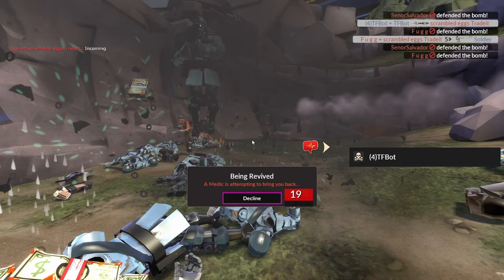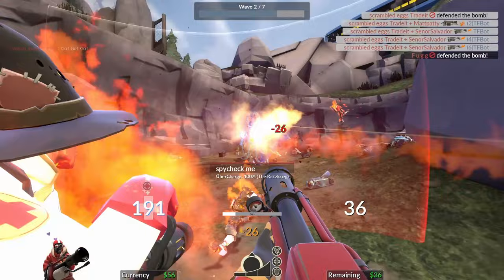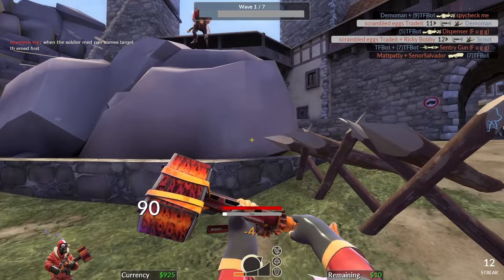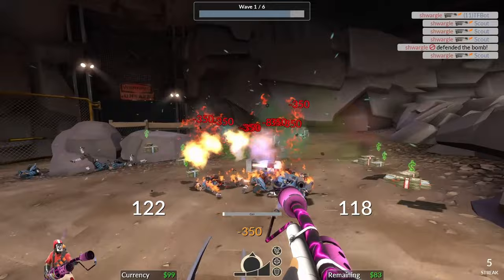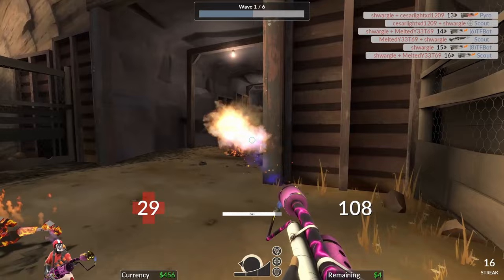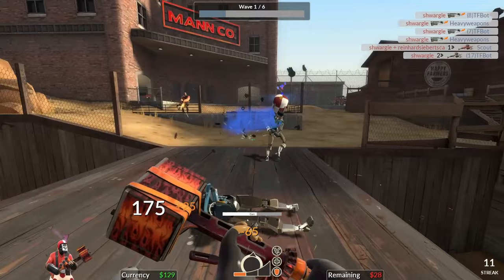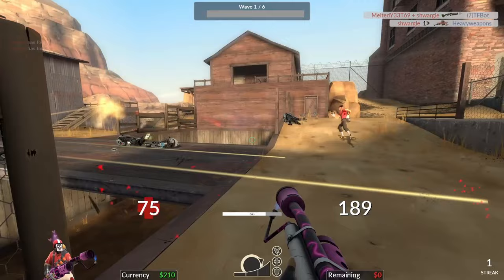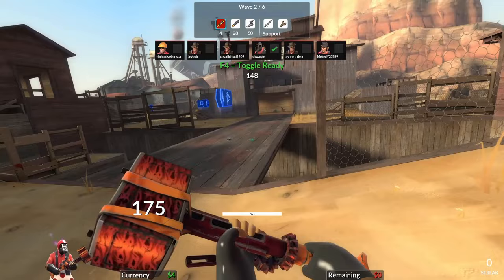[TF2] Weapons You Should use and Why In MVM | Pyro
This is all about the weapons I would recommend using in MVM if you're somewhat new to TF2, if you disagree, let me know nicely in the comments and at then end of this series I may or may not make a video addressing the comments you guys have said. Don't take this seriously, please. I do appreciate all the support I have gotten from you guys, it means a lot and I hope you'll like this one.